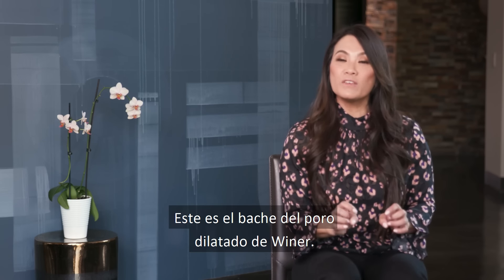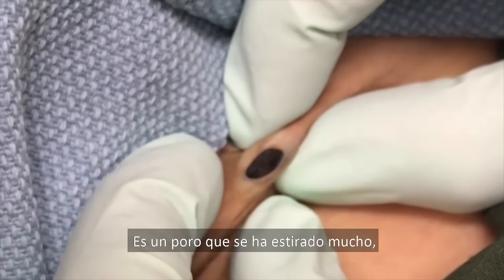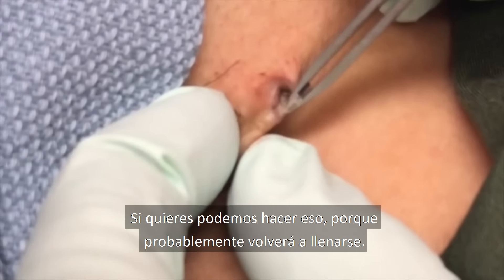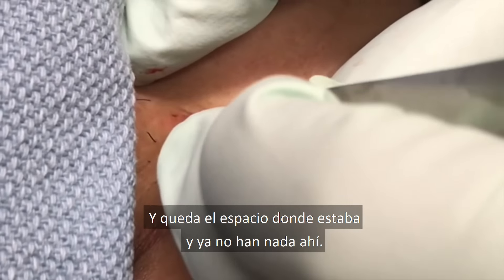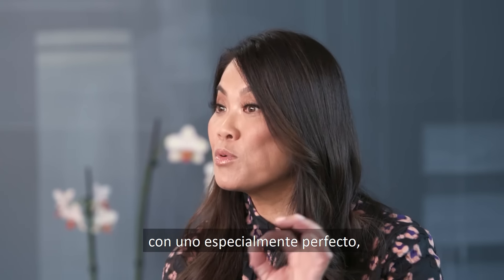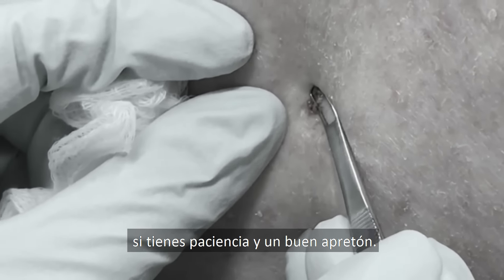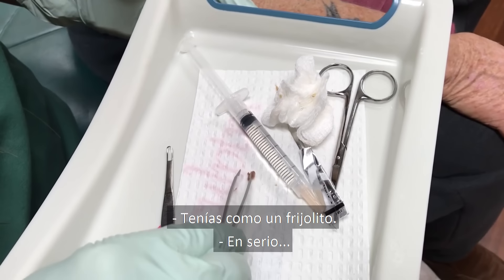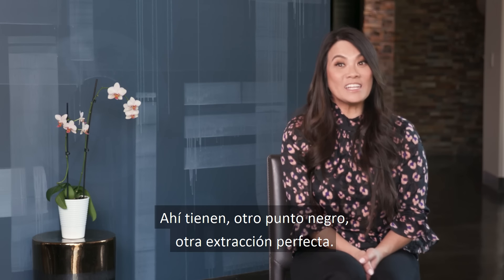Extracción de puntos negros por partida doble | Dra. Sandra Lee: Especialista en piel |Discovery H&H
La doctora Sandra Lee presenta dos casos que serán muy satisfactorios para los adictos a las extracciones: la remoción de enormes puntos negros en diferentes partes del cuerpo.
Disfruta el contenido de Discovery en MAX.